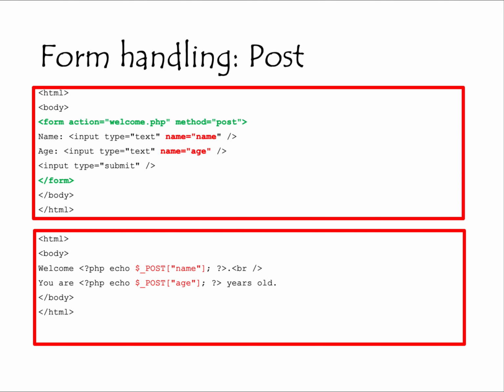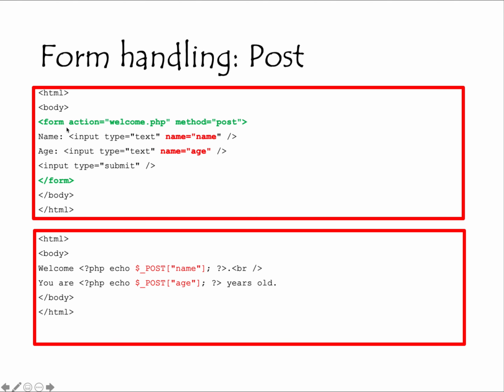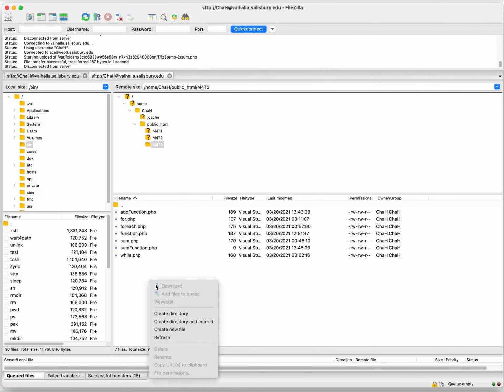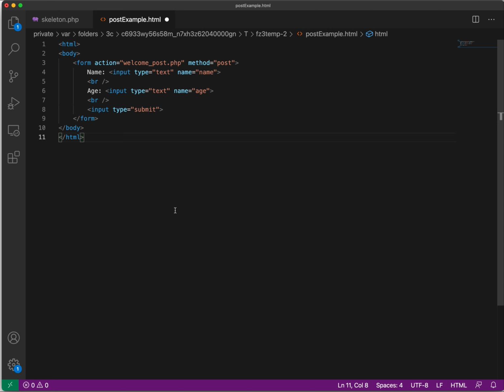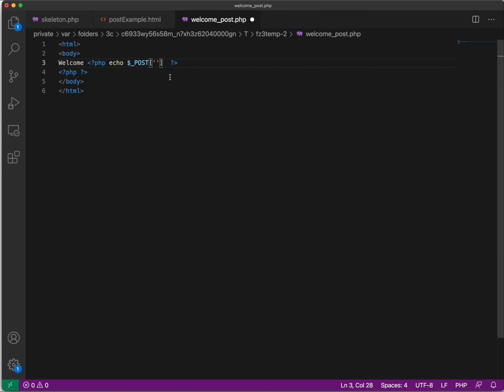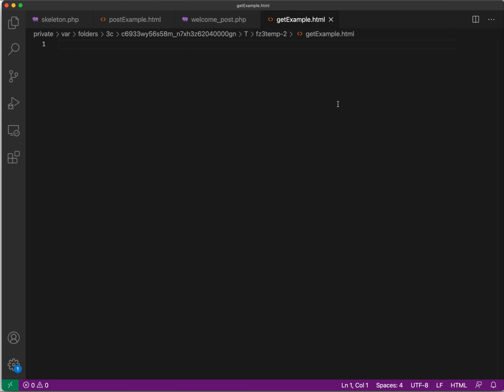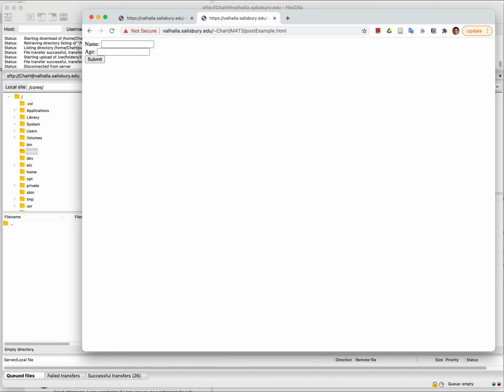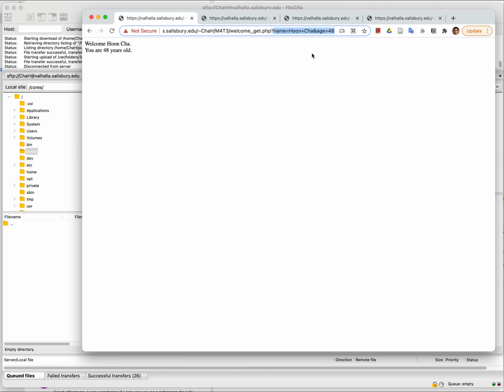info386 M4T3 p5